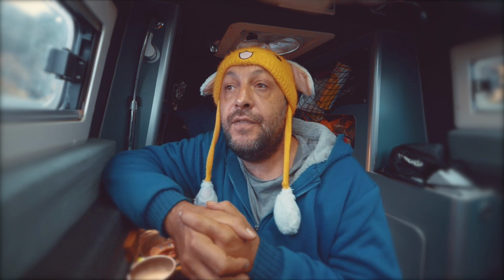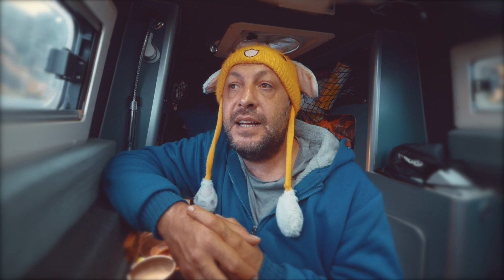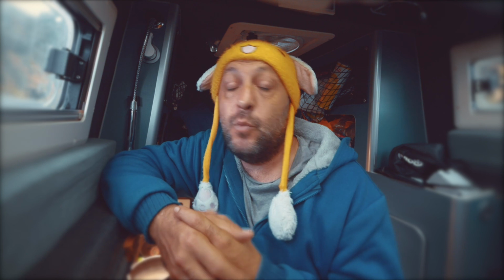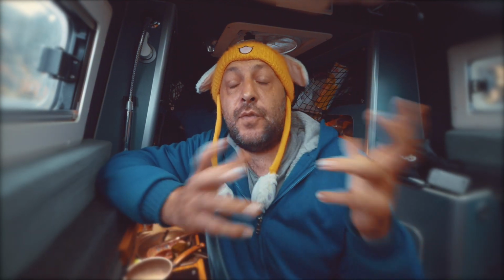VANLIFE is still a thing? Couple live in a VW van since 2012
Just an update on our journey. We’re back on the road, back on our life, traveling with our beloved Mork.

There are several things that happened during this year, that’s what I’ll talk you about in this video.

Vanlife has been our way of living since 2012 and we’re still rolling with the same excitement as we started.

The journey is not the final destination, is the road in between.